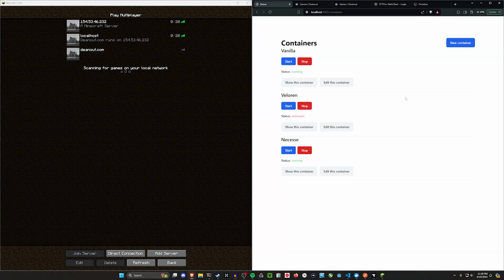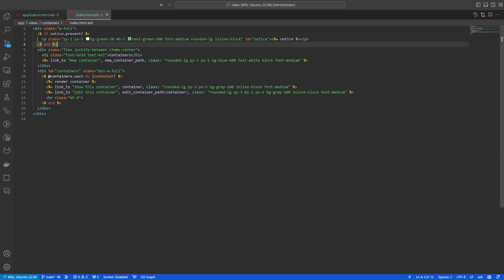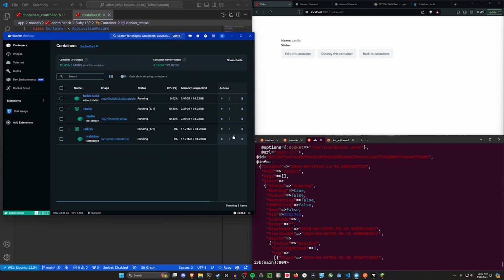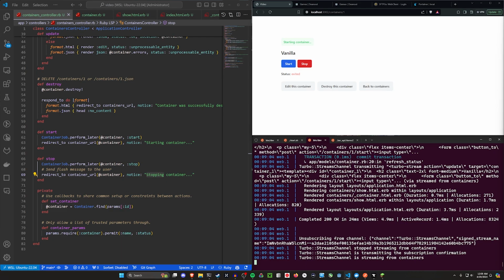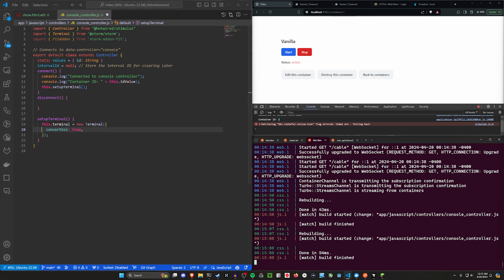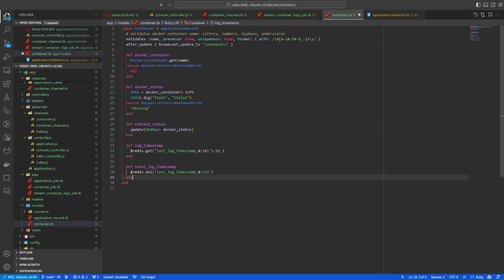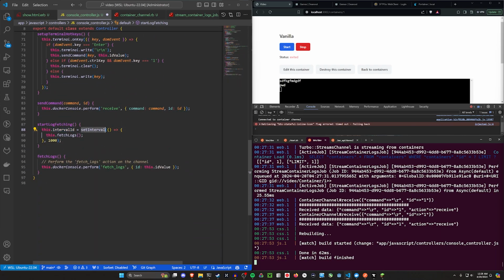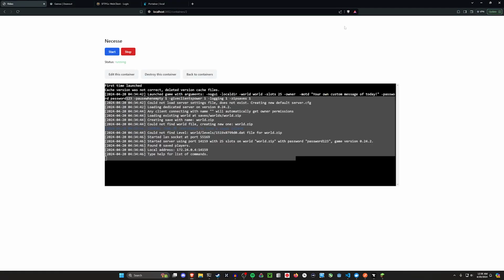Realtime Docker API Gem with Xterm Logs for Rails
Realtime Docker Logs displayed in a beautiful Tailwind Xterm.JS Terminal using Action Cable and Turbo, Stimulus, and the Docker API Gem in Rails 7.